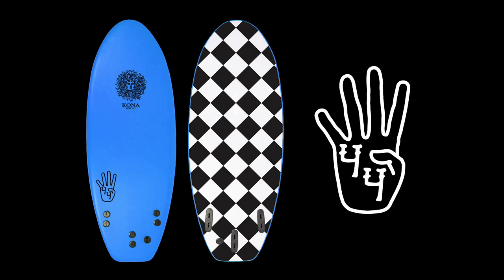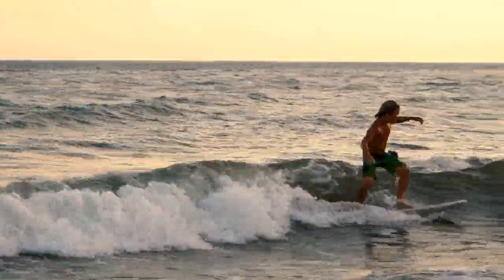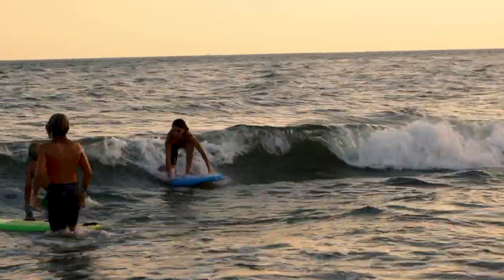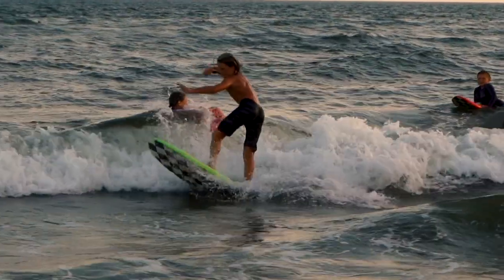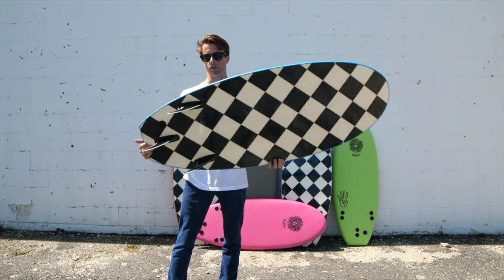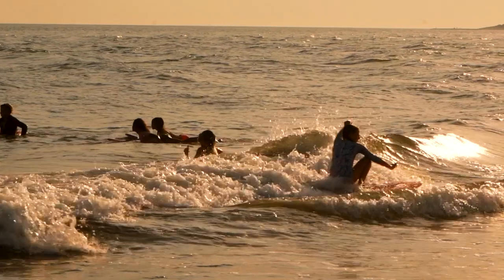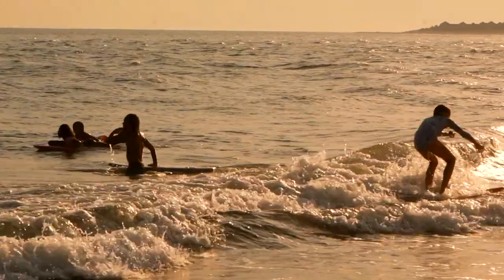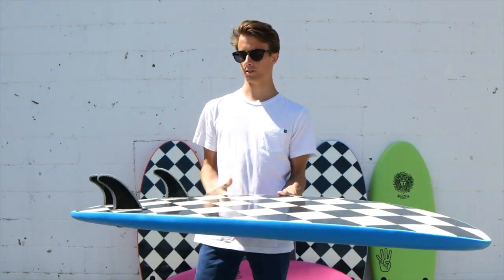4-4 Short Softboard Profile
The 4-4 is... guess how long? This mini softboard is a perfect starter board for kids and adults alike with plenty of volume to catch waves easily. Equipped with removable fins, this board doubles as a boogie board and surf board, allowing each rider to use it as they prefer. Beginners can know that their investment in this board will last with the addition of two stringers. For newbies, stringers are thin strips of wood that run from nose to tail inside the foam adding flex and durability. There's a bunch of great colors to choose from so what are you waiting for? If you've wanted to learn how to bodyboard or surf, the time is now with the 4-4 Kona Board!